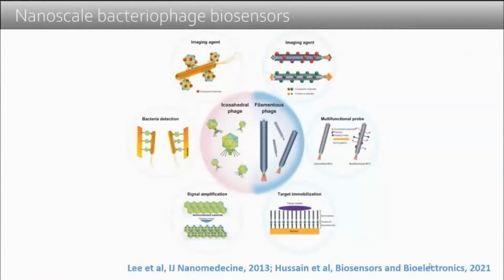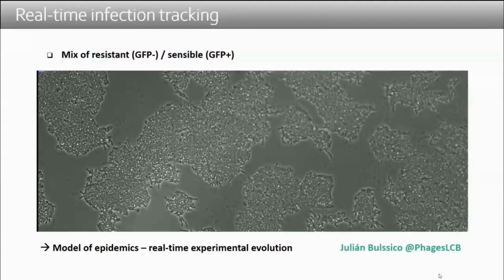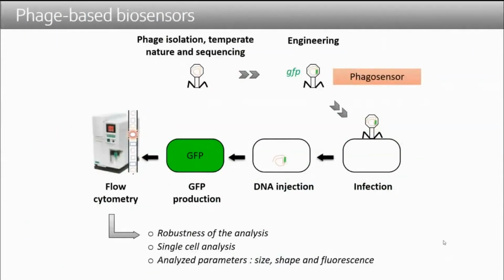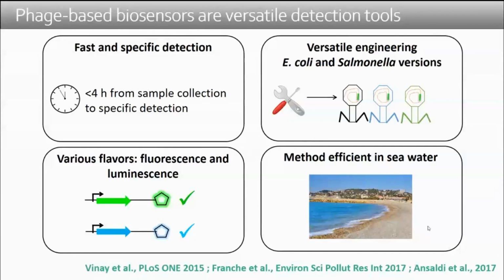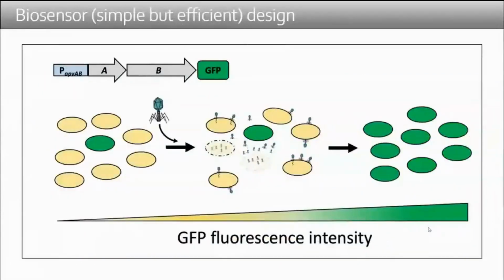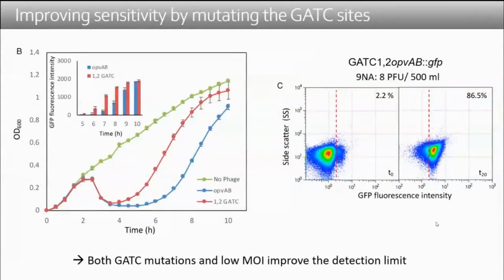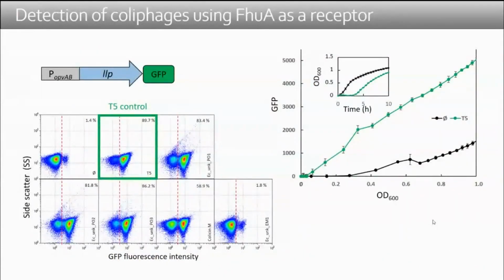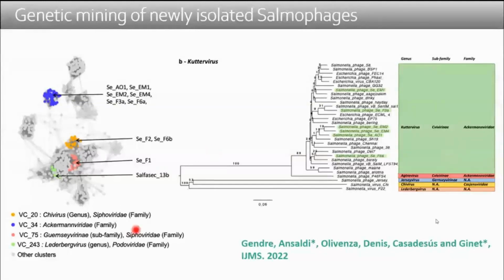More Regulation!, Epigenetics, Phages and Antimicrobial Resistance. Session 3-2: Mireille Ansaldi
Symposium Current Topics in Bacterial Genetics: lessons from Josep Casadesús’ legacy.

Session 3: More Regulation!, Epigenetics, Phages and Antimicrobial Resistance.
Chair: Rafael Giraldo (CNB-CSIC)